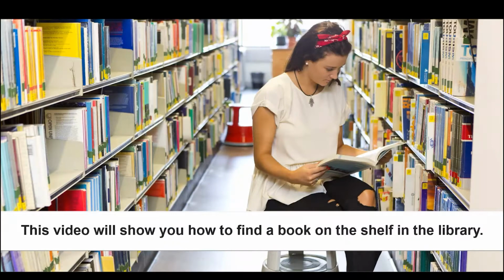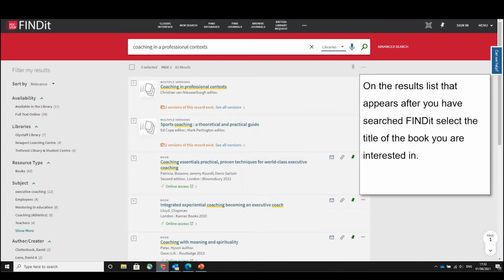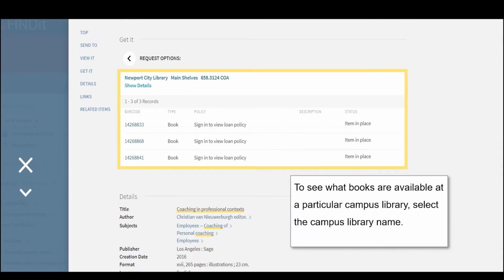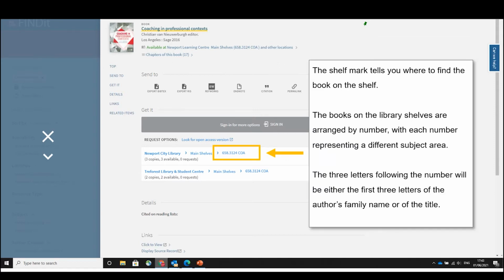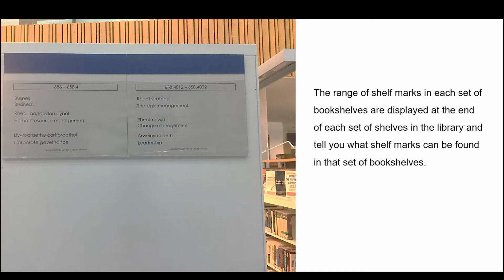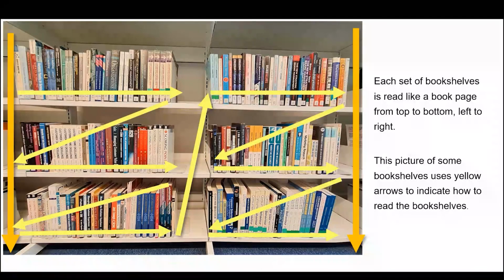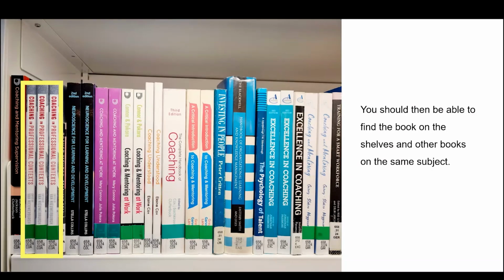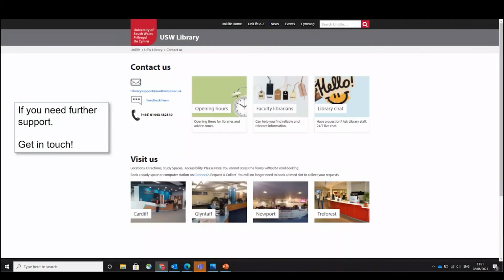How to find a book on a shelf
Transcript (docx)